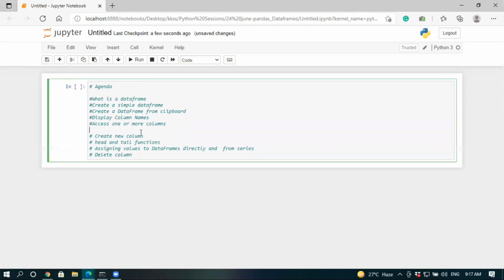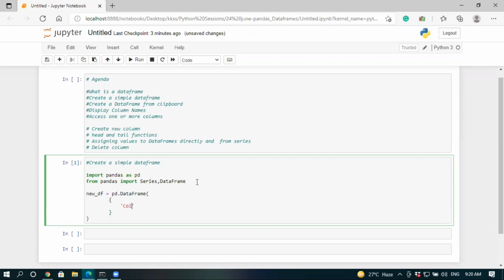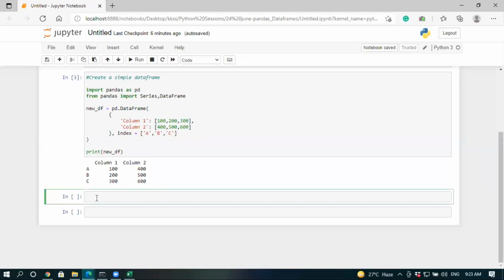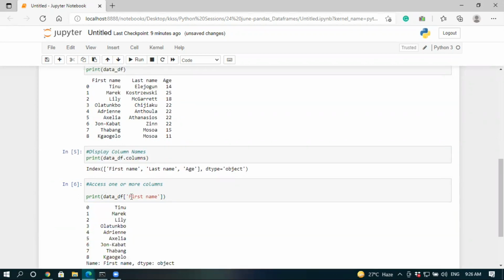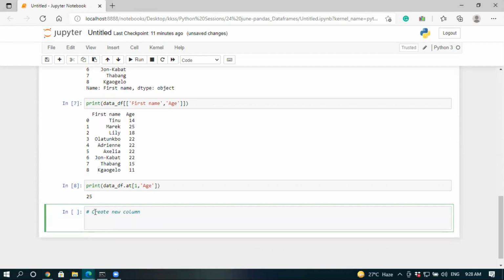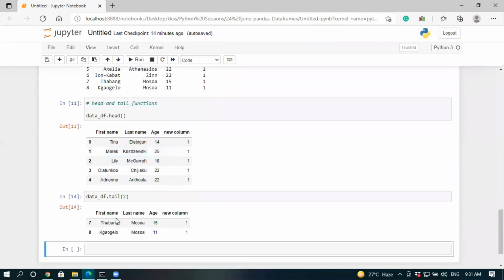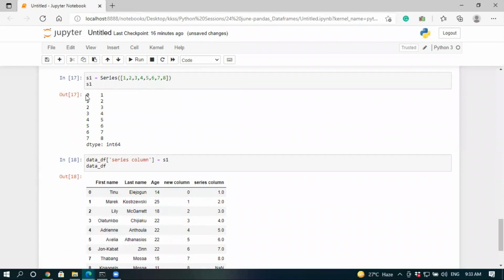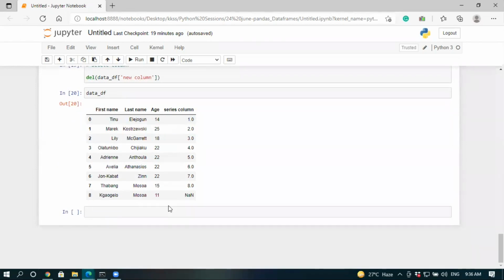Python : Basics of Dataframe